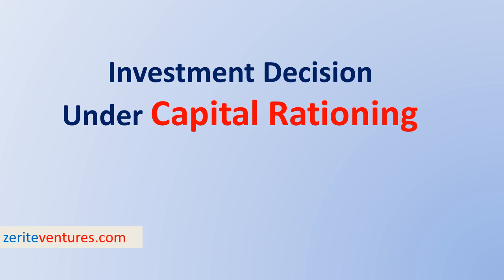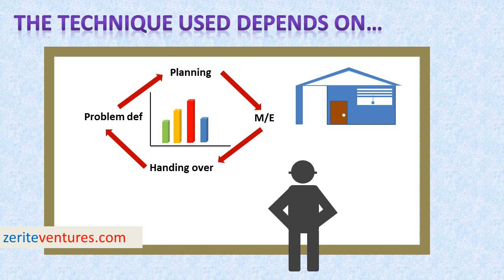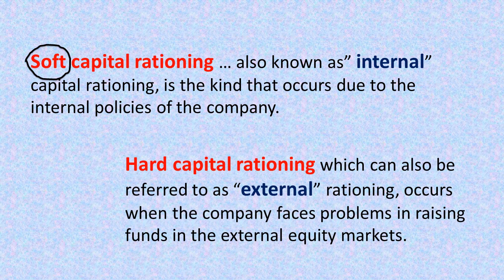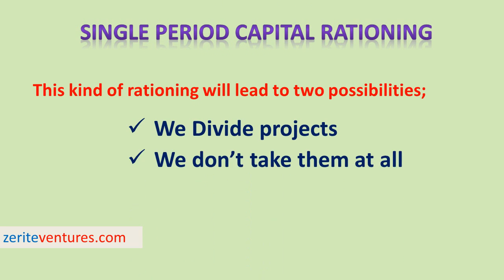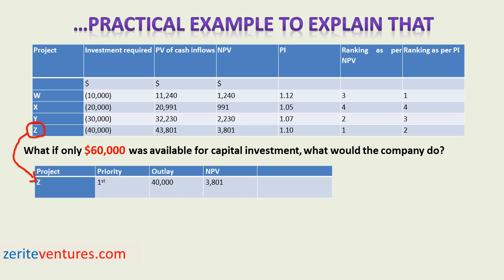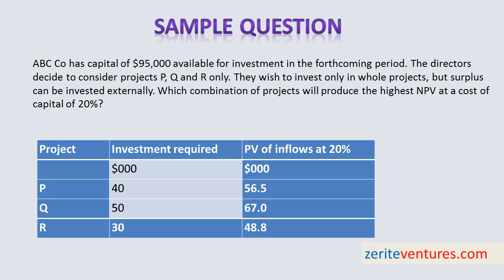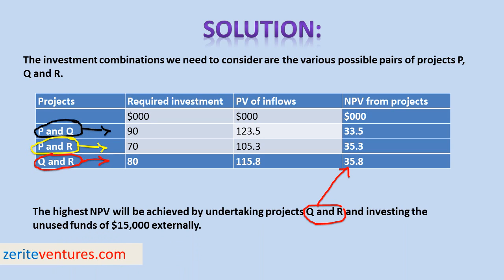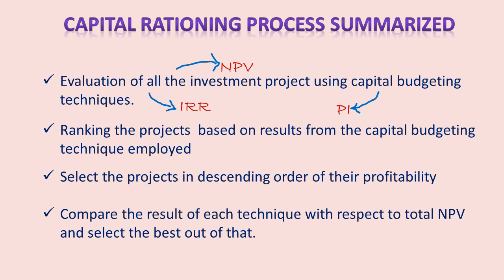Capital Rationing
Access a free month of over 38,000+ courses to help you learn new marketable skills

In this lesson we will cover: What is capital rationing, the process involved in capital rationing and various types of capital rationing. The lesson is suited for ACCA  (f9), KASNEB,CIFA , CPA.

MOSES MANUEL has over six years’ experience in lecturing business, legal and development related studies

He is the founder of ZERITE VENTURES, an educational company that makes it easy for students to access educational materials and interact with each other making education available for all
MOSES
Have a fab day!